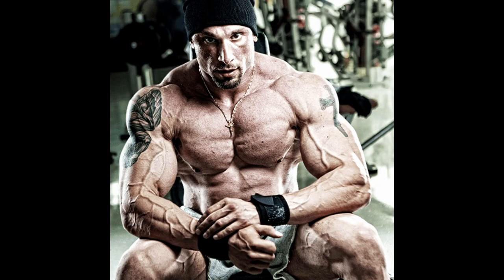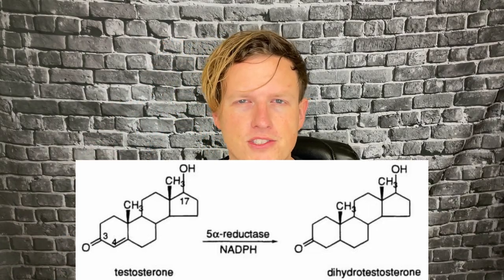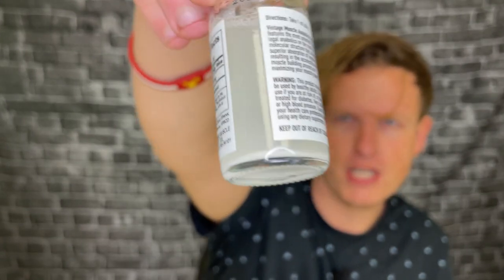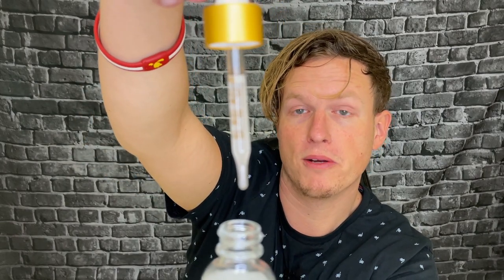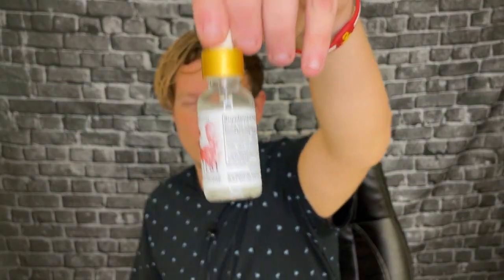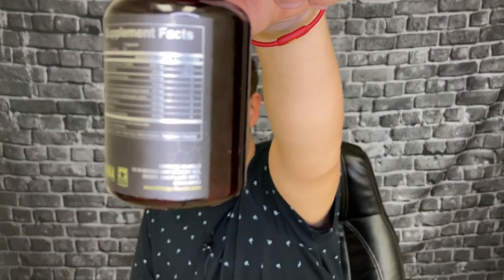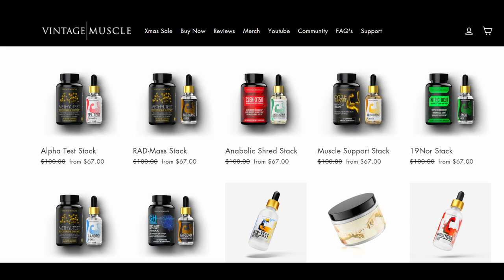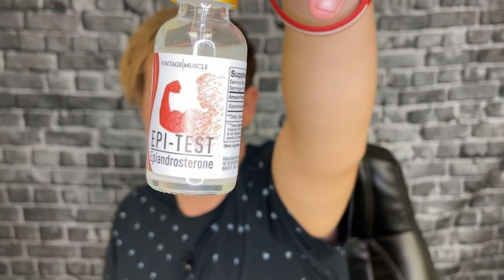Epiandrosterone "Epi-Andro" Alpha Test Stack by Vintage Muscle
Hello & Thank YOU🙏for tuning in! Today I wanted to share my thoughts on the vintage muscle alpha test stack, featuring epiandrosterone. Have YOU tried epiandrosterone?

Try Repurpose Videos, Livestreams, and Podcasts to Multiple Platforms (Home Page)

00:00 Introduction
00:28 Josh's History With Steroidal Compounds
00:46 What is Epi Andro? DHEA + DHT?
02:07 Josh PLANNED On Taking Epi Andro For 1 Week
02:31 Josh Is Sensitive To All Hormone Products
02:56 How Was Josh's Mood On Epi Andro?
03:12 Josh's Dosage / Epi Andro Close Up
03:50 Epi Andro Effects (Hardness, Libido)
04:25 Josh Is Overly Sensitive
04:37 Positive Mood Changes On Epi Andro
04:58 Too Much Aggression? Headaches?
05:22 Who Is Epi Andro For? Men 40+?
05:32 Methyl Test Review A+++
05:53 Methyl Test Ingredient Breakdown
07:14 Josh Loves Methyl Test
07:33 The Price is 50$ w/ Code "RealJoshTv"
07:49 Plant Steroids Are Better For Young People?
08:23 Final Thoughts
08:59 Outro

Epiandrosterone, or isoandrosterone,[1][2] also known as 3β-androsterone, 3β-hydroxy-5α-androstan-17-one, or 5α-androstan-3β-ol-17-one, is a steroid hormone with weak androgenic activity. It is a metabolite of testosterone and dihydrotestosterone (DHT). It was first isolated in 1931, by Adolf Friedrich Johann Butenandt and Kurt Tscherning. They distilled over 17,000 liters of male urine, from which they got 50 milligrams of crystalline androsterone (most likely mixed isomers), which was sufficient to find that the chemical formula was very similar to estrone.

Epiandrosterone has been shown to naturally occur in most mammals including pigs.[3]

Epiandrosterone is naturally produced by the enzyme 5α-reductase from the adrenal hormone DHEA. Epiandrosterone can also be produced from the natural steroids androstanediol via 17β-hydroxysteroid dehydrogenase or from androstanedione via 3β-hydroxysteroid dehydrogenase.[8]

See also